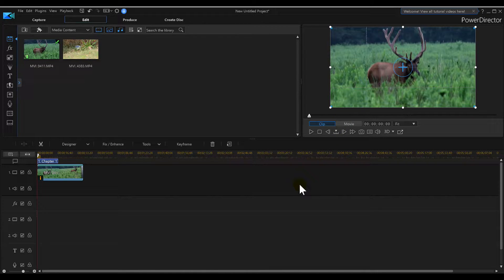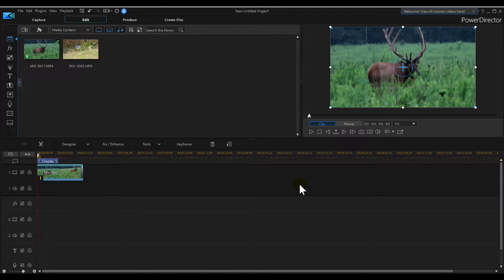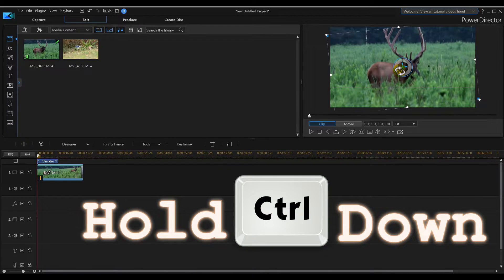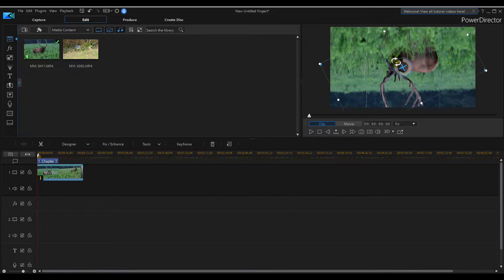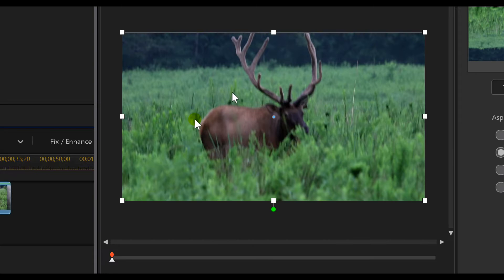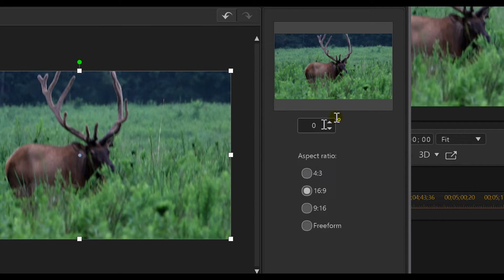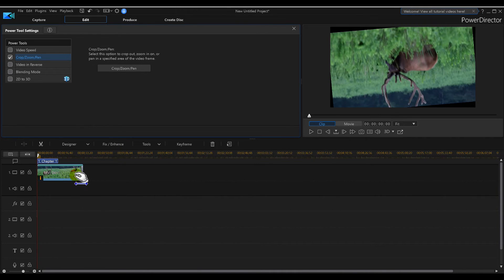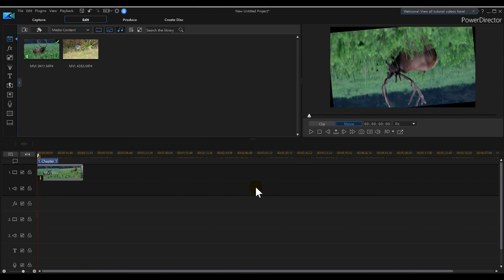Powerdirector 17 - How to rotate video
In this power director tutorial, I will show you how to rotate your video. PowerDirector 17 makes it very easy to rotate your videos quickly.

✅ BUY POWERDIRECTOR✅
✅ Director Suite 365 The one to really buy

⬇️Gimbles⬇️
►Zhiyun Crane Plus

2 GEFORCE GTX 1080 (video cards)